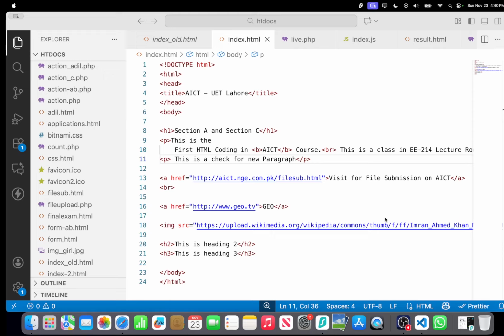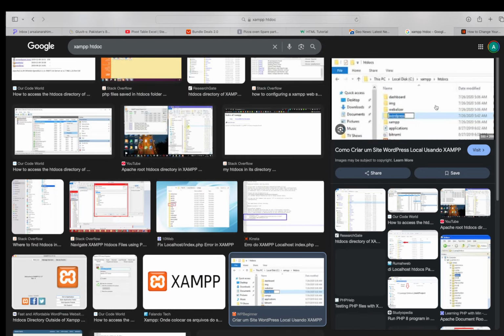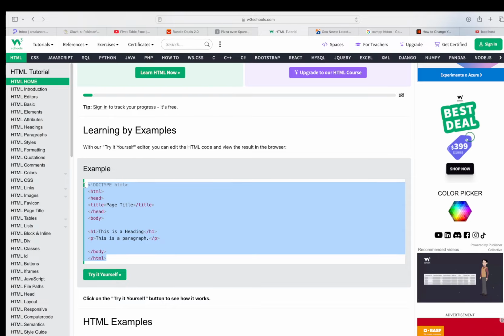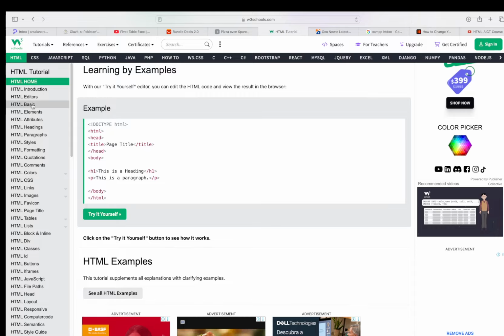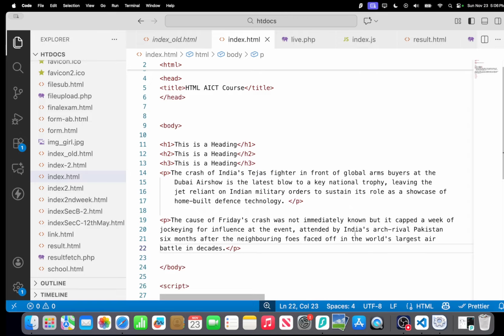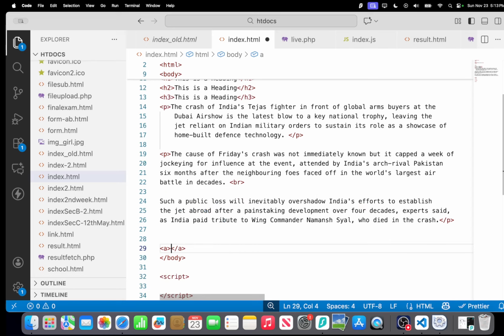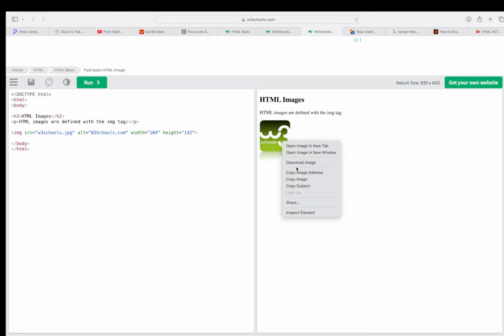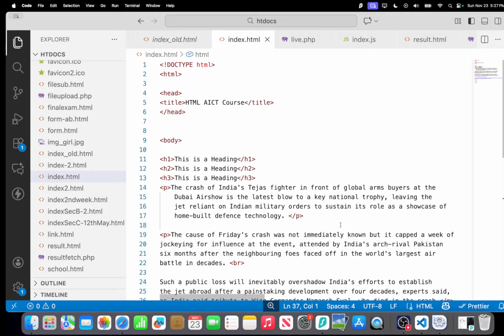HTML Basics - Part 1 - AICT Course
Basics of HTML Introduction
XAMPP Software
Apache Webserver
HTML Elements, Basics, Editors
Headings, Paragraphs, Hyperlinks, Images